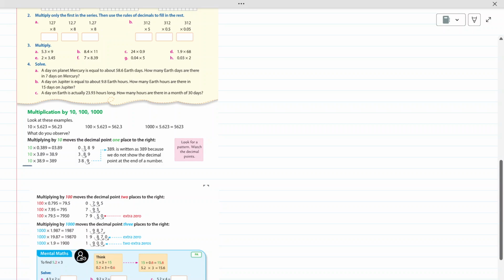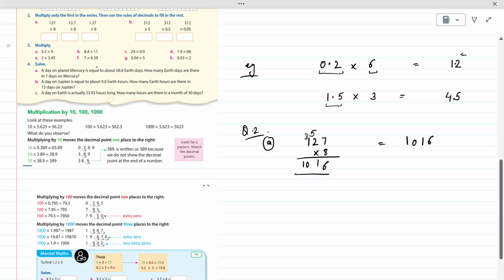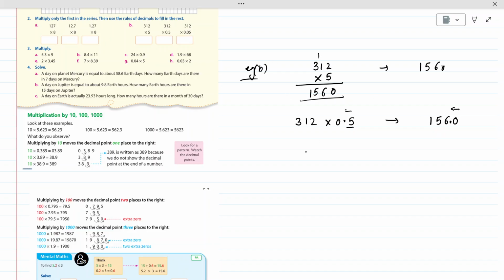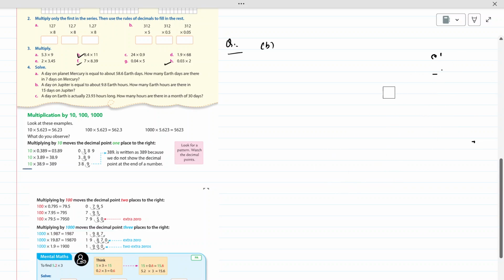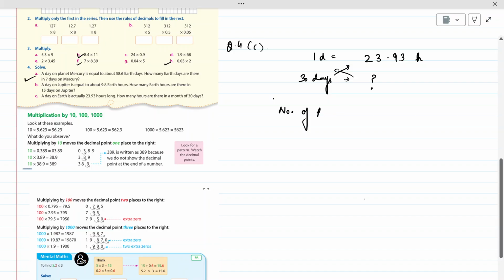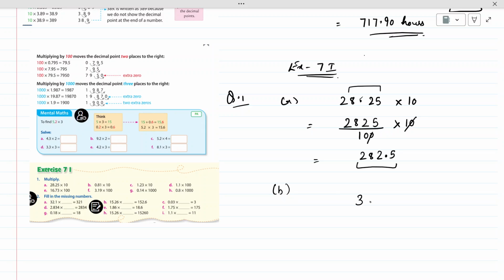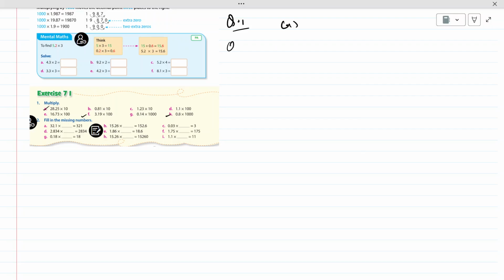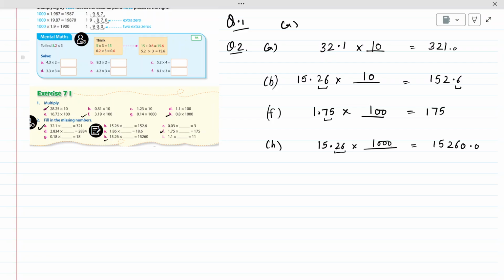Class 5 Math |New Enjoying Mathematics|Ch-7 DECIMALS| EX- 7H, Ex- 7 I Multiplying Decimal Numbers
This video will cover Oxford Class 5 Maths ,Ch-7 DECIMALS,EX- 7H, Ex- 7I   Multiplying Decimal Numbers from the "New Enjoying Mathematics" book.

 Topics covered are :

a. EX- 7H, Ex- 7I   Multiplying Decimal Numbers